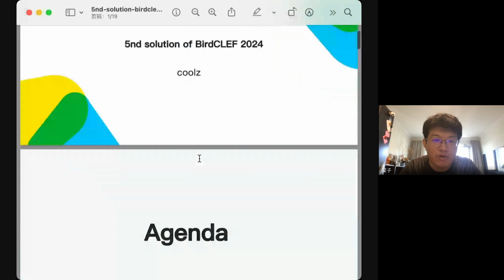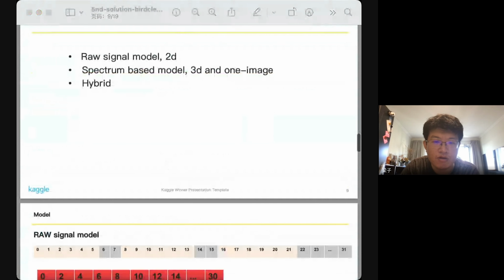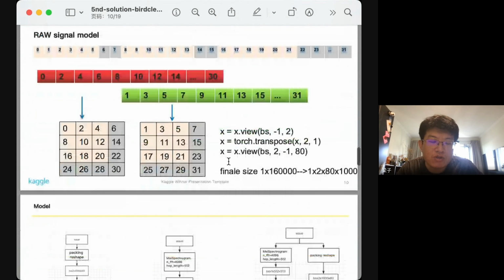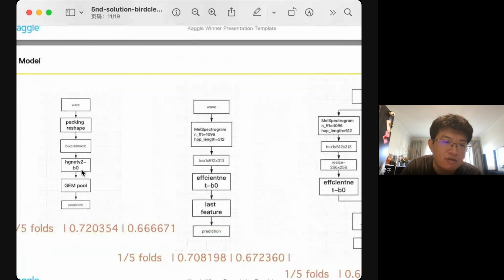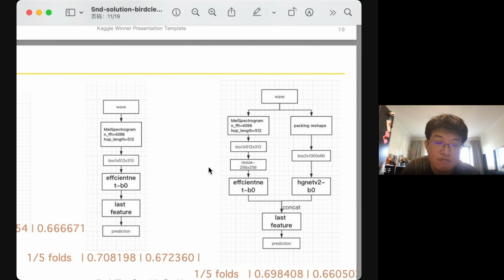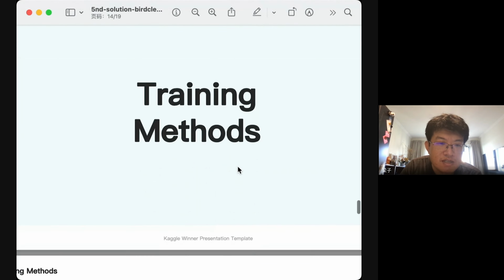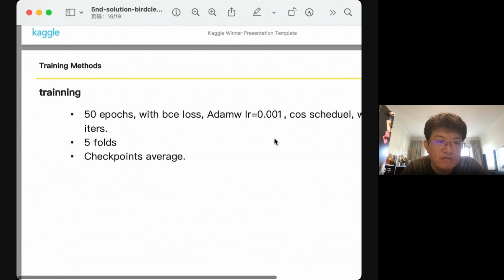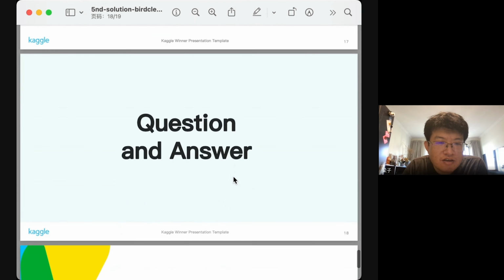Kaggle Solution Walkthroughs: BirdCLEF 2024 with Team Coolz